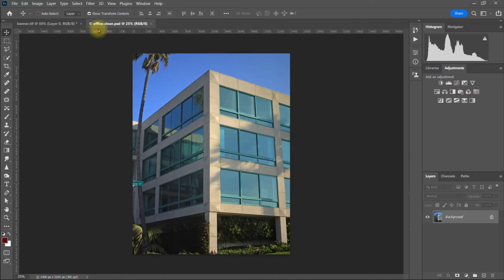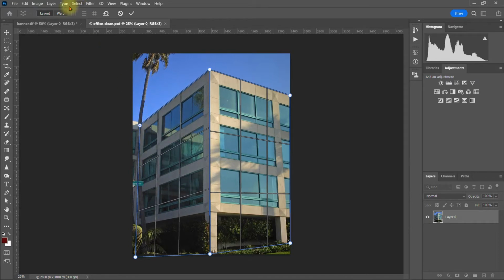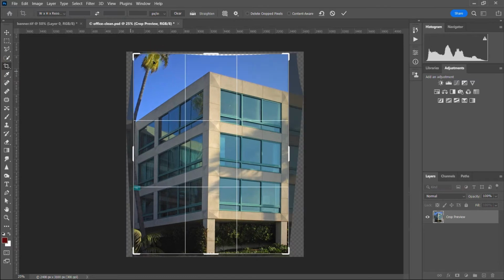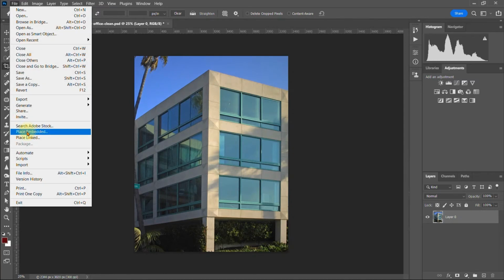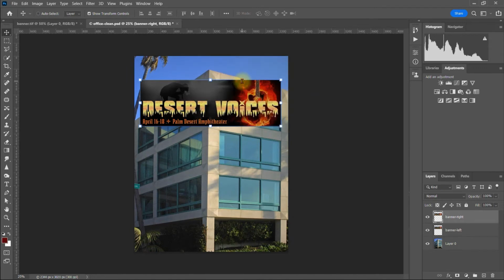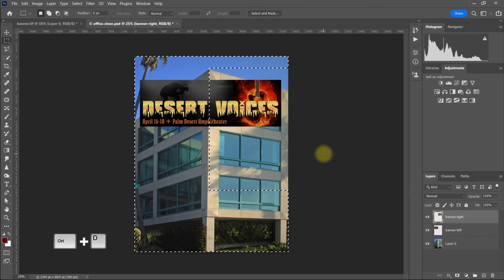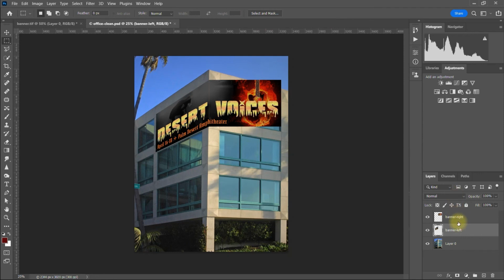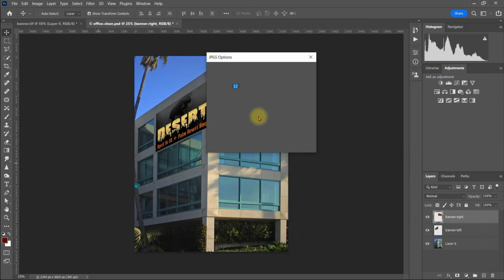Photoshop Tutorial Image warp for creating advertisements Part 2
Tutorial Lesson for College course. Part 2 of 3. Project 8 Advertising Samples Against the Clock textbook